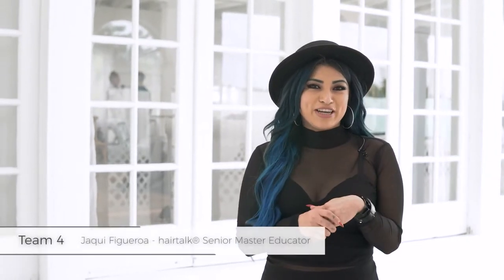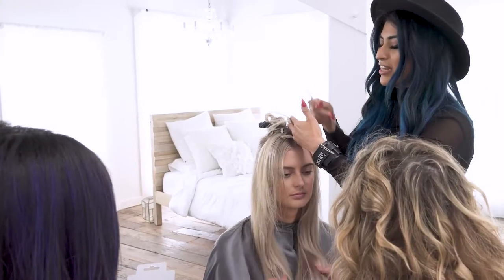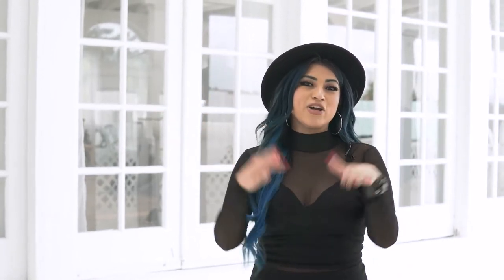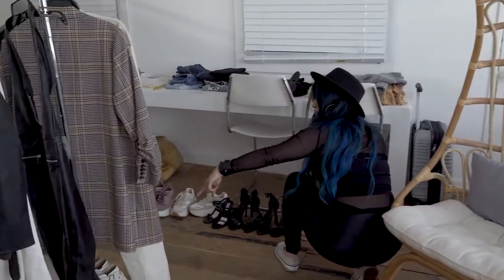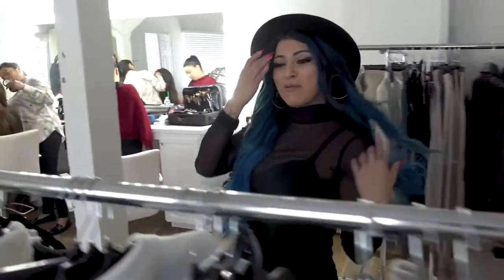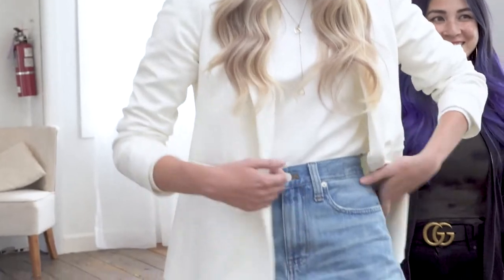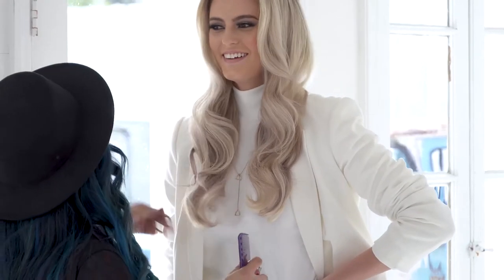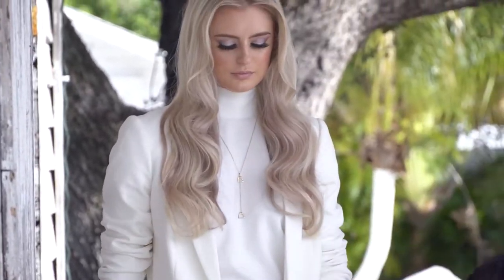hairtalk® Insta-Worthy Challenge: Team 4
Introducing the hairtalk® Insta-Worthy Challenge. We put 12 of our hairtalk® stylists to the test and split them into 4 teams to create their most Insta-Worthy transformations yet using our Tape-In & Weft Extensions. ✨Team 4 ✨